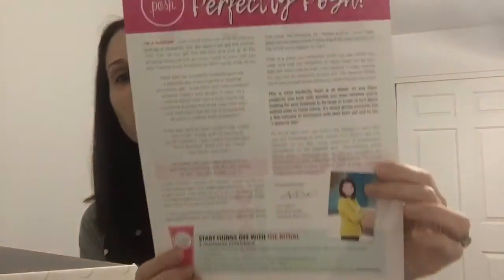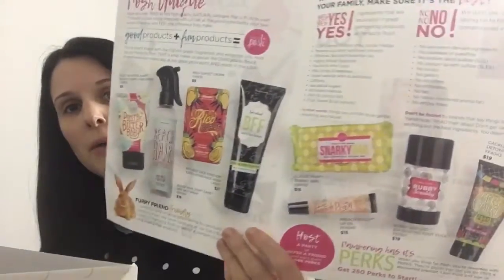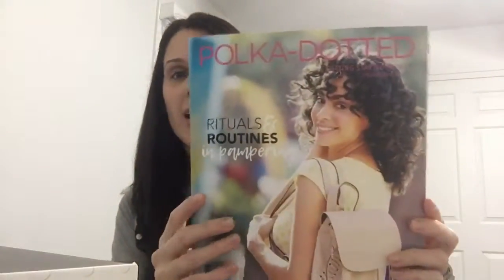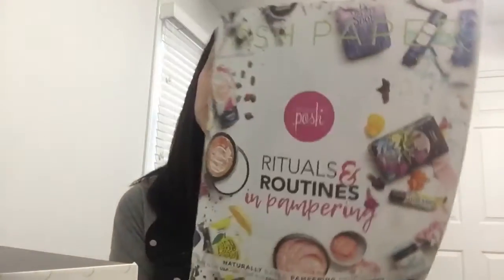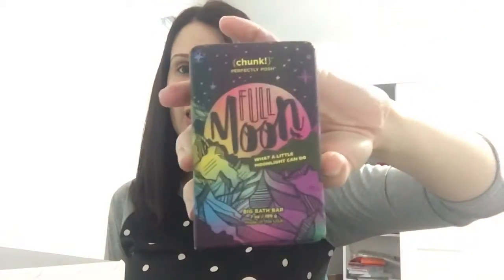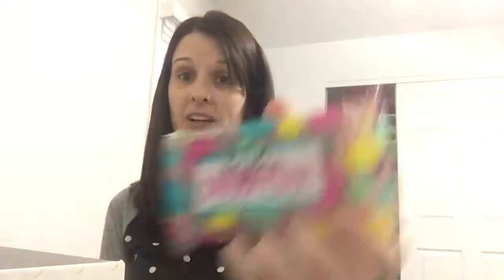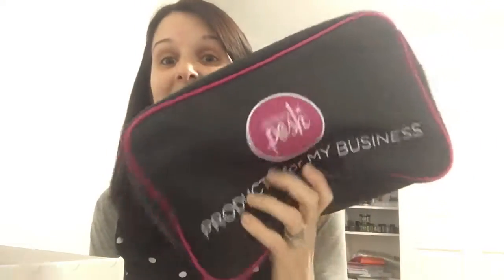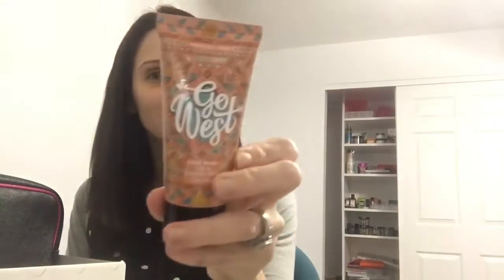Spring Posh Kit